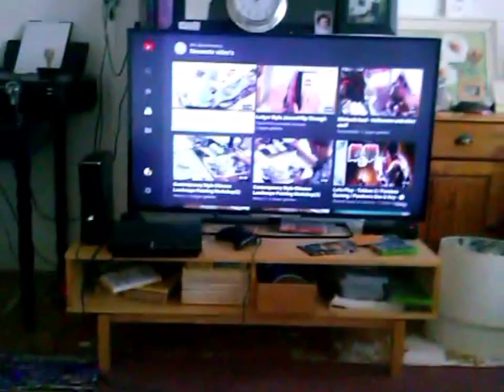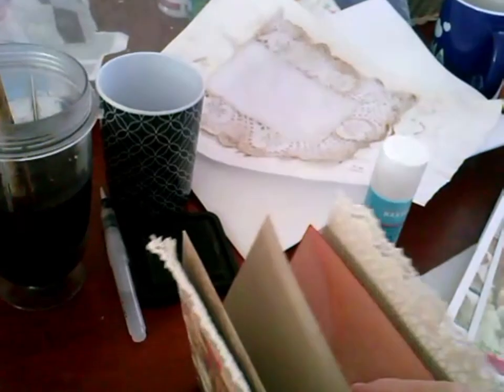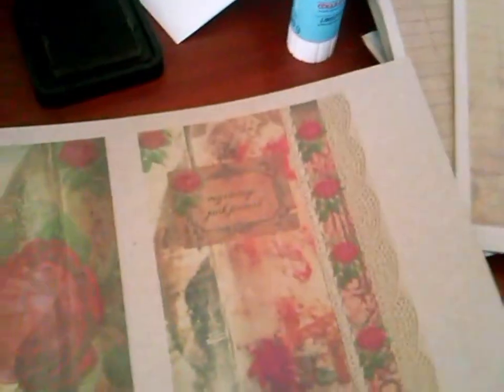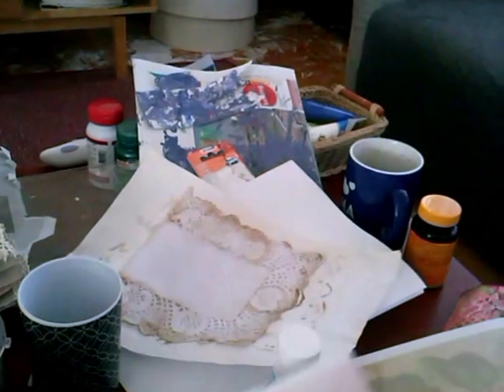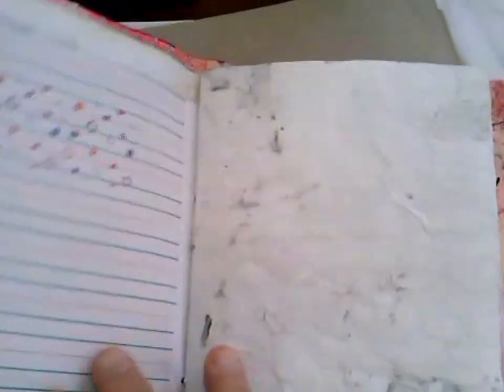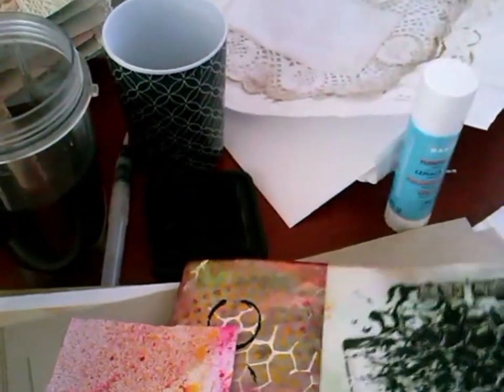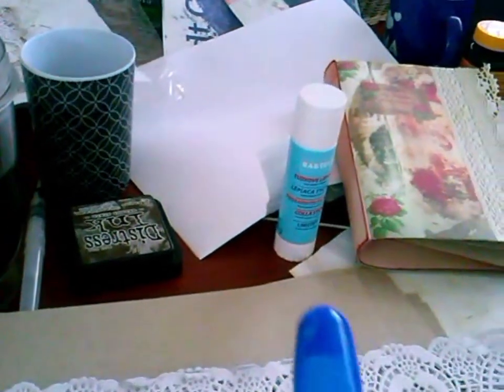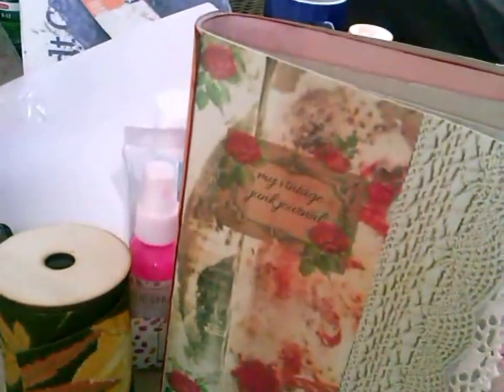junk journal digital kit, the making of and more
Hey you! and welcome[back] to my channel,
I make junk journals, books and art,
in this video, I show you my new first printable in the making and more, have fun and please tell me what you think,
p.s I show some pictures at the end of the video where you can see everything a bit better, enjoy and I hope to see you in the next video! with love💜💜💜 from Arrabella